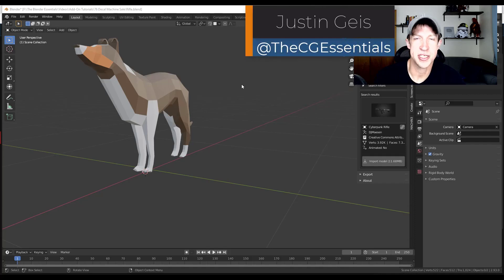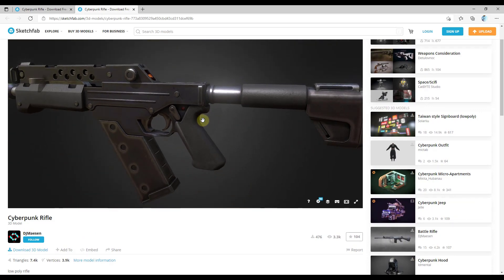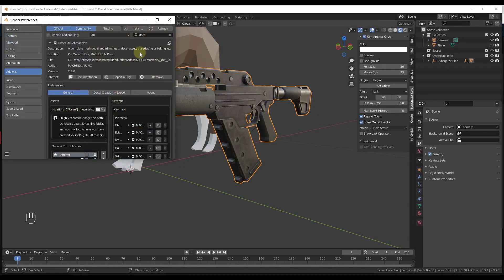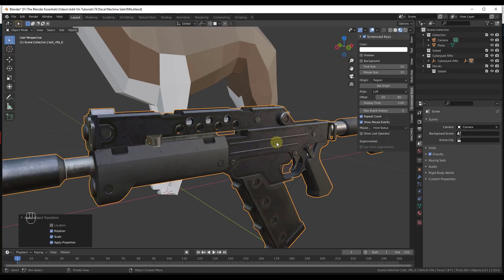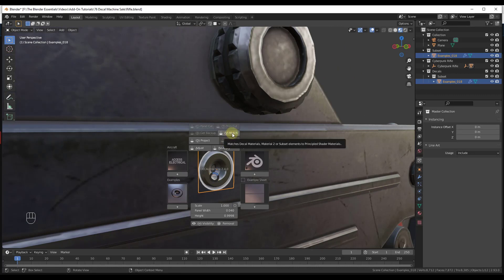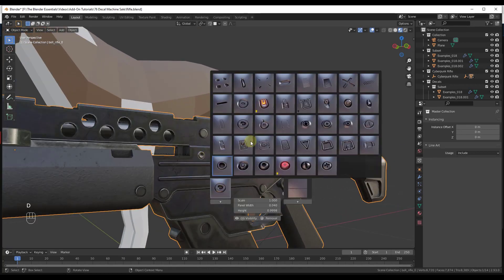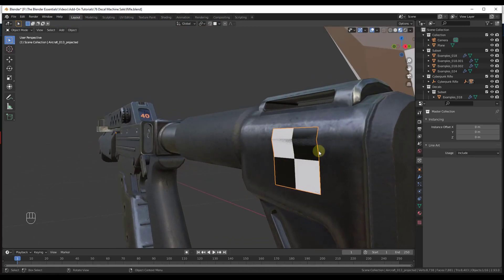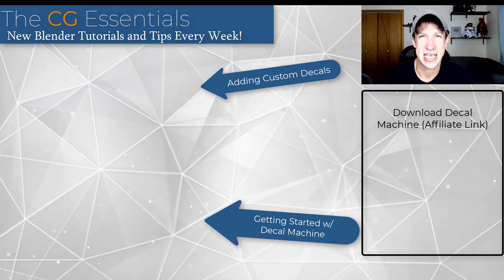Quickly Adding Detail to 3D Models in Blender with DECAL MACHINE!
In this video, we check out how to quickly add detailed Decals to any 3D model inside of Blender with Decal Machine!

Note: Decal Machine is on Sale through Monday at 11:59 PM! Check it out now!

TIMESTAMPS
0:00 - Introduction
0:20 - Decal Machine Download Location
0:48 - Importing a free example model
1:29 - SketchFab model setup
2:31 - Enabling Decal Machine
2:45 - Opening the Decal Machine menu
3:05 - Adding a rivet decal to our rifle
4:45 - Matching color of decal to rifle with Decal Machine
7:01 - Adding decals of labels/stickers to our model
8:06 - Adjusting height on face of model
8:32 - Decal Machine Link and Other Tutorials